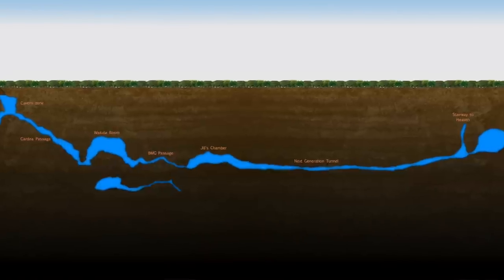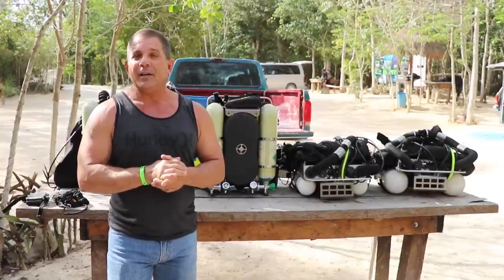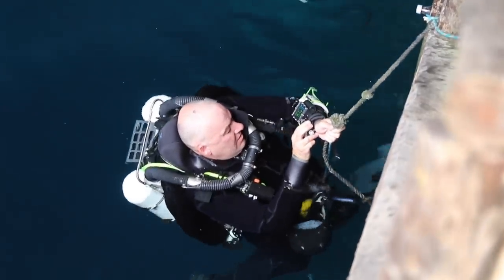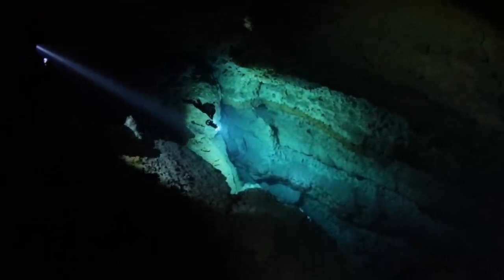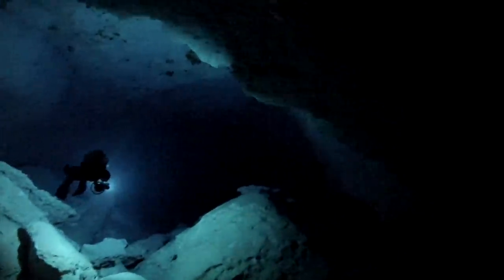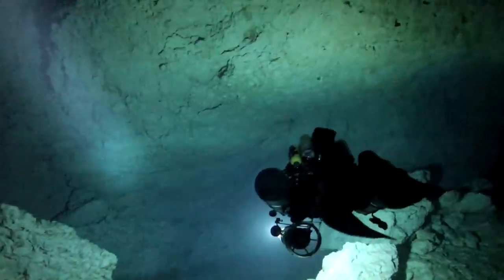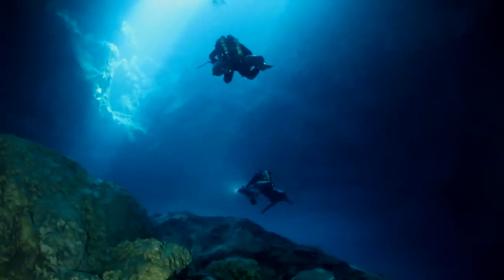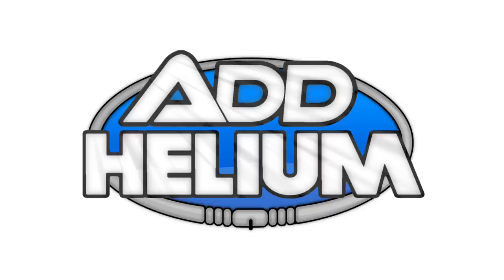Episode 2 - Push the mainline - The Pit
On this dive, the Add Helium team attempts to scooter to the end of the mainline, and explore past it.